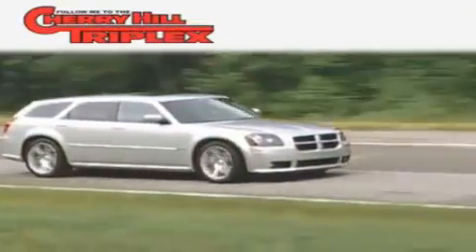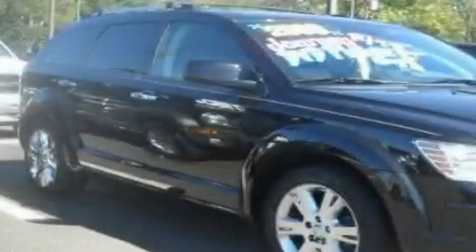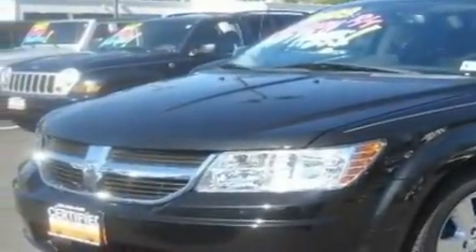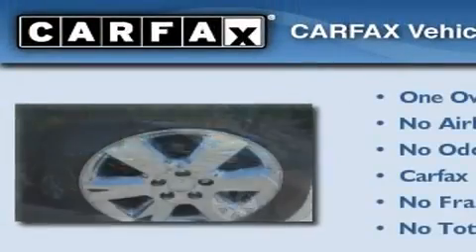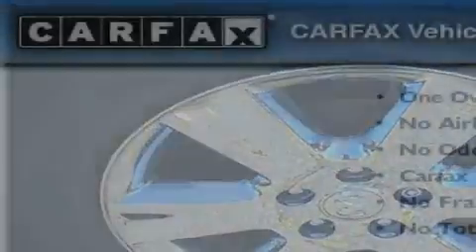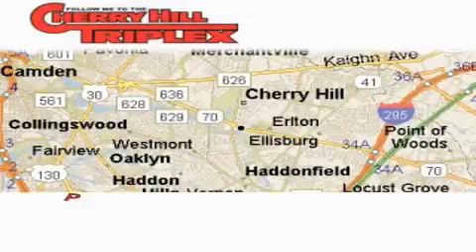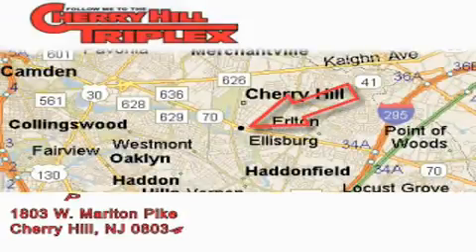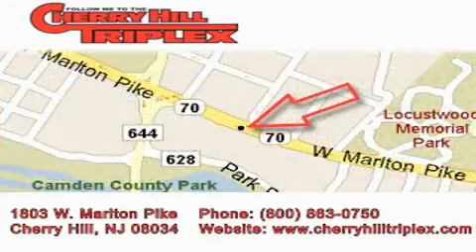2009 Dodge Journey Williamstown NJ